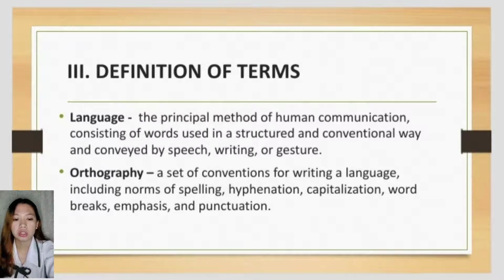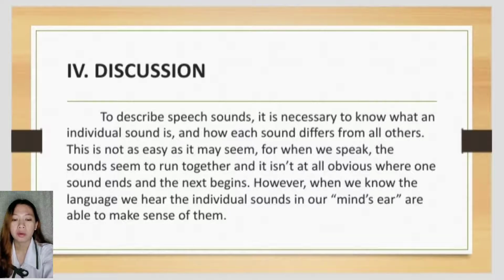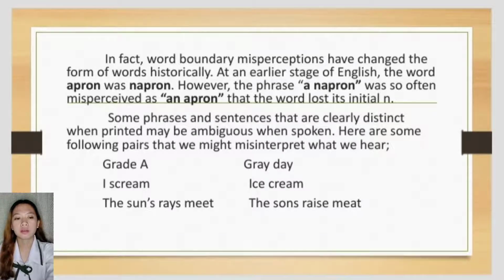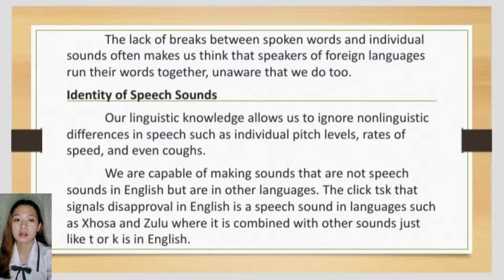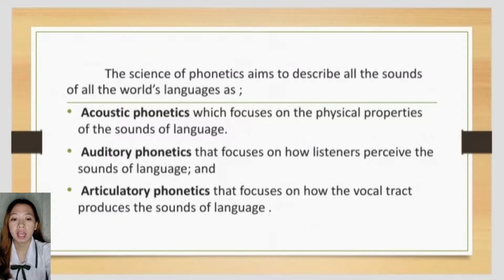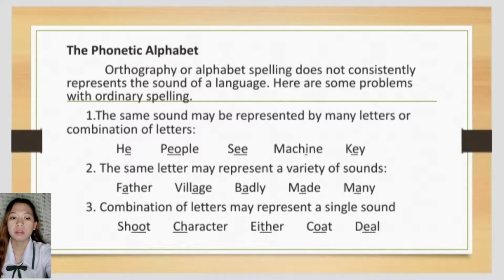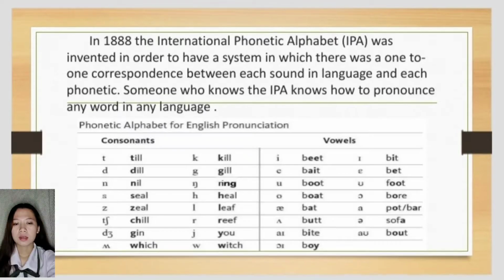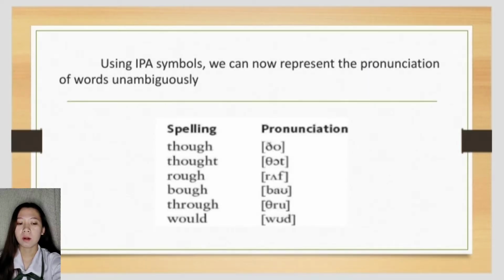INTRODUCTION TO LINGUISTICS